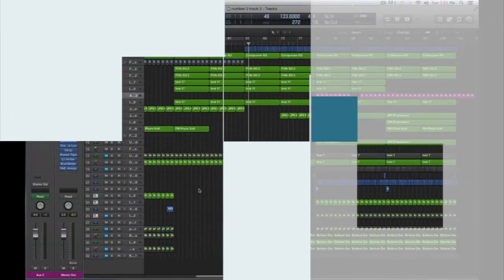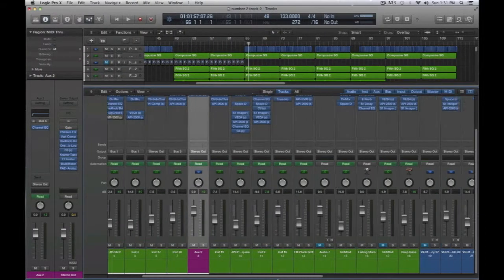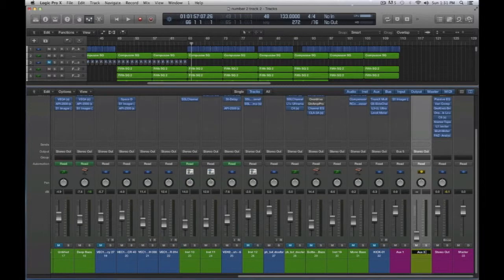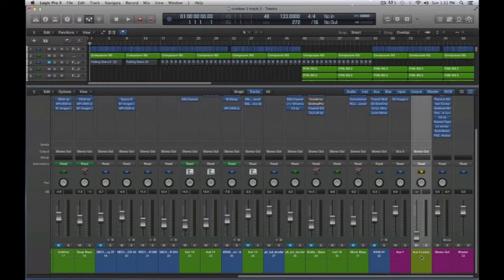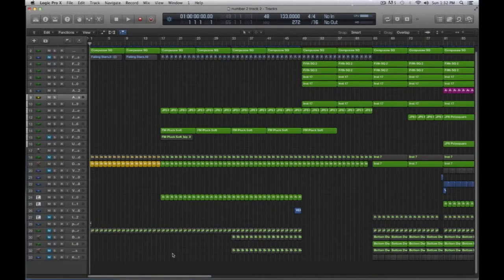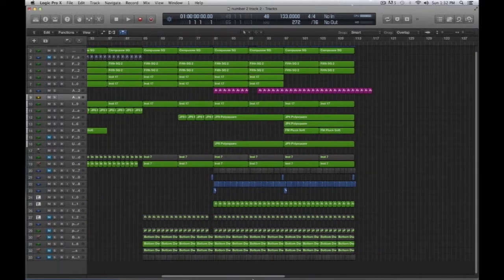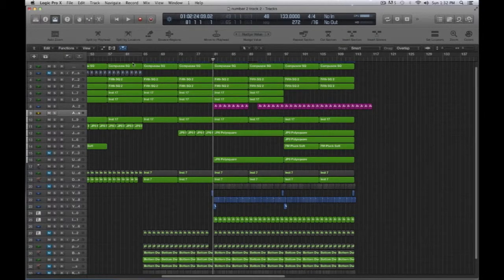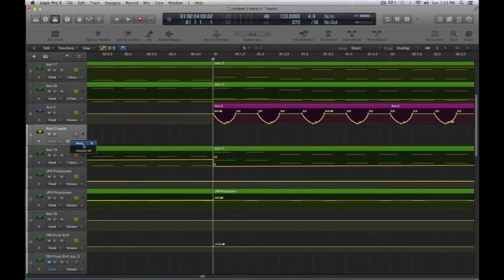How To Create Automation Effect (Like Side Chain)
Hello Guys! This is a tutorial about Automation Effect Volumen Up N Down.